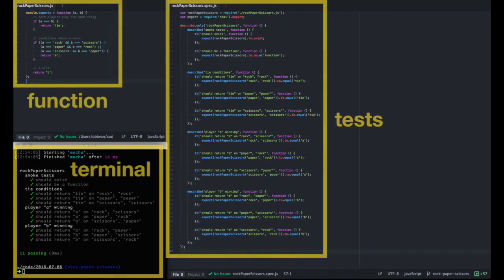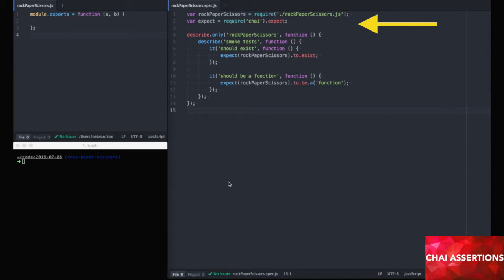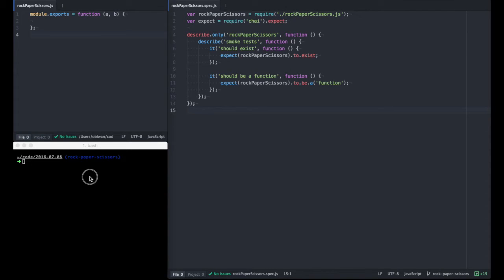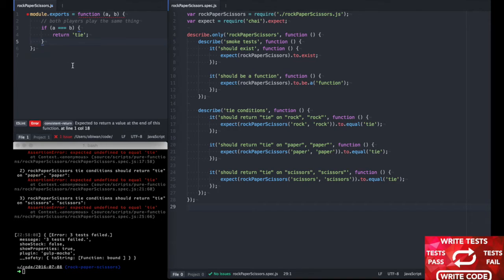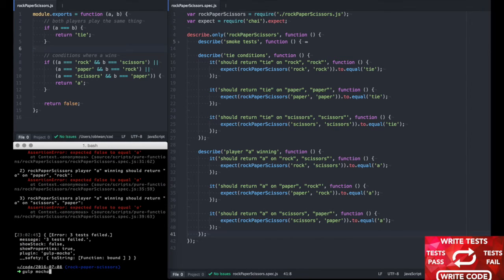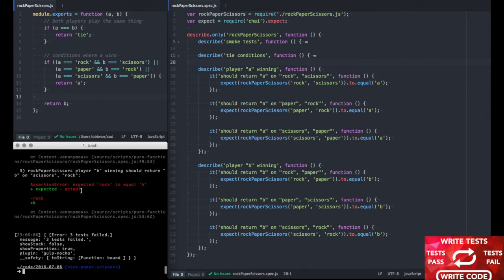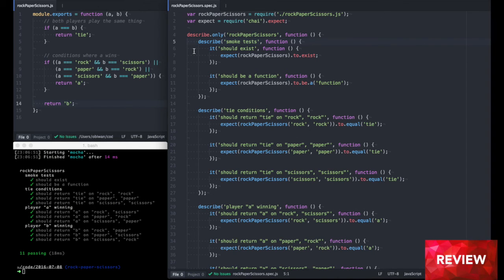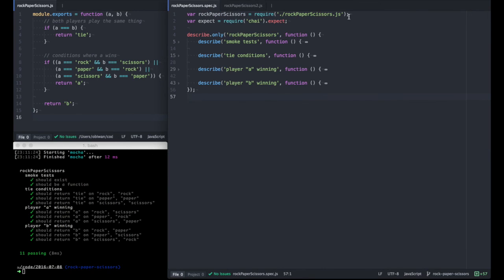Testing "Rock Paper Scissors" in JavaScript with Mocha + Chai